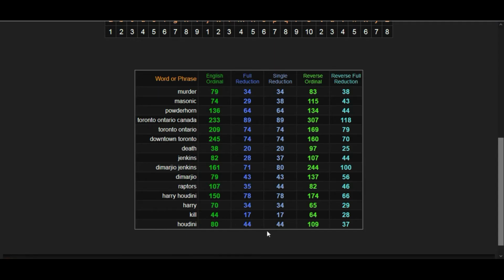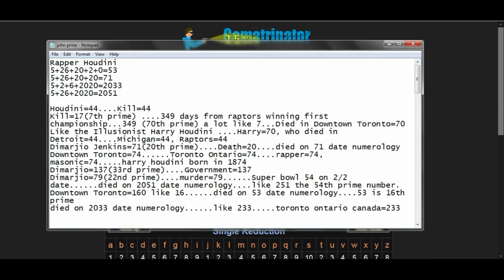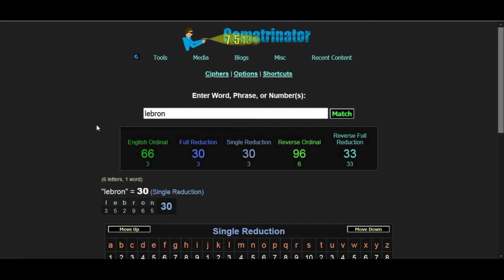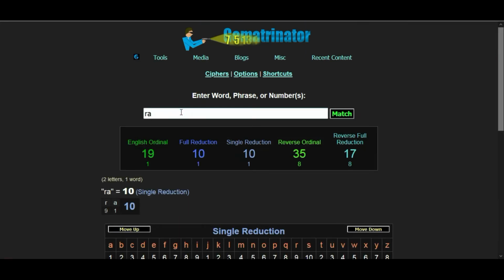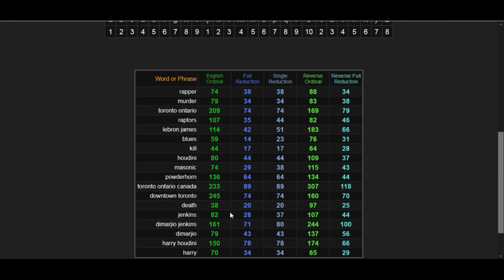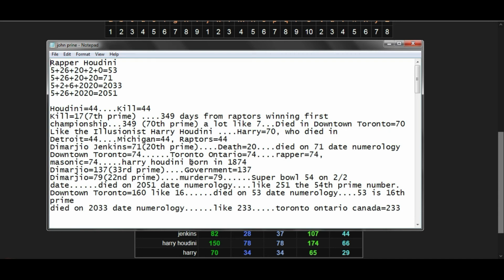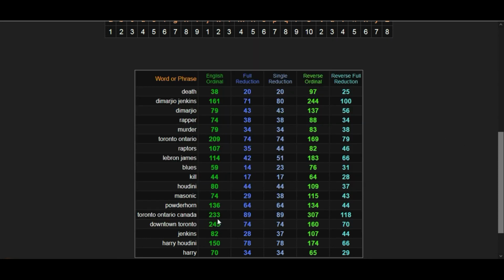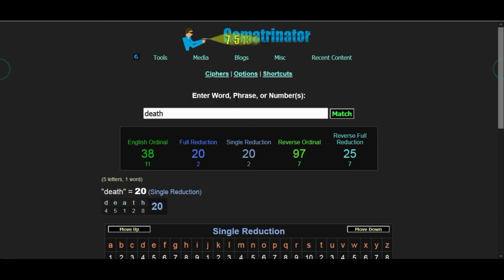RITUAL MURDER | TORONTO RAPPER "HOUDINI" KILLED BY GUNFIRE + RAPTORS CHAMPIONSHIP ON DATE 5/26/2020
Here is the decode on Toronto-based rapper Houdini who was killed Downtown by gunfire and how it connects to the Raptors Championship in 2019!